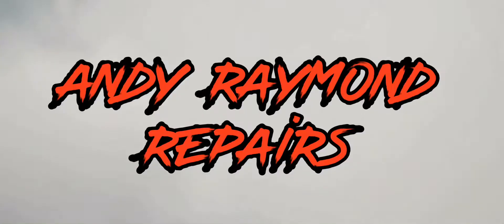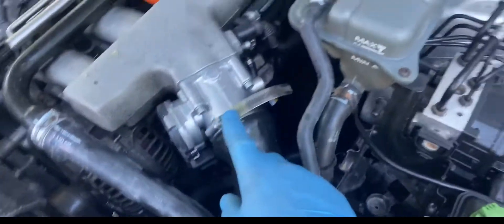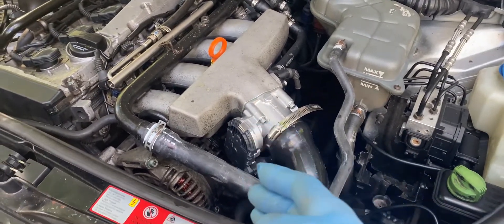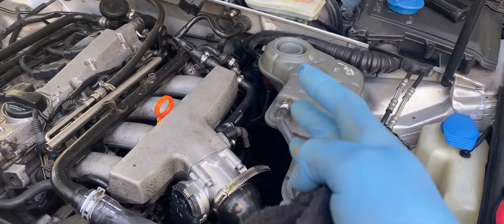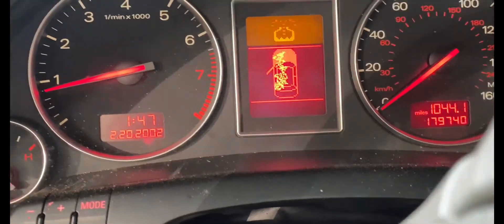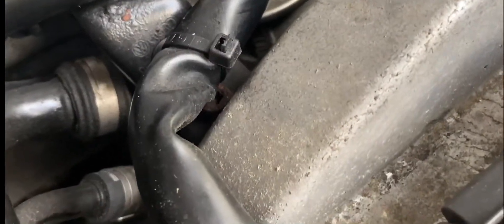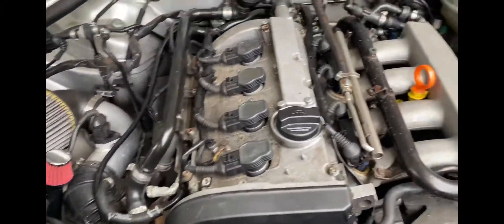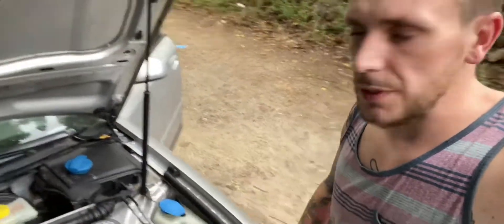How to fix Audi A4 1.8t overheating and no heat! Check these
If your having a coolant leak on a Audi A4, 1.8t and think its the thermostat check this first!!